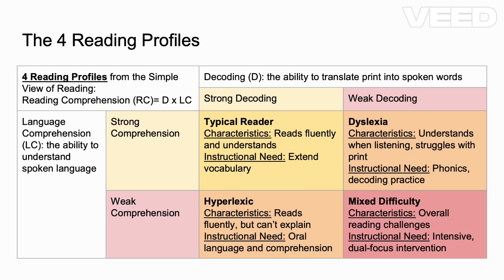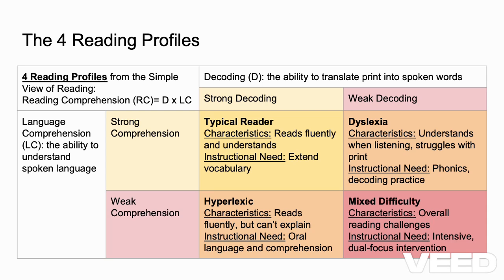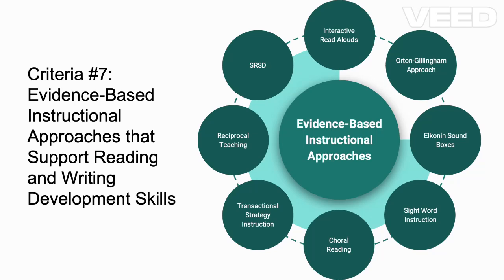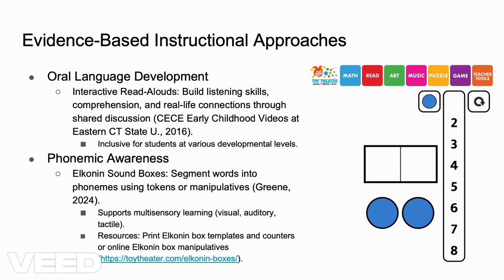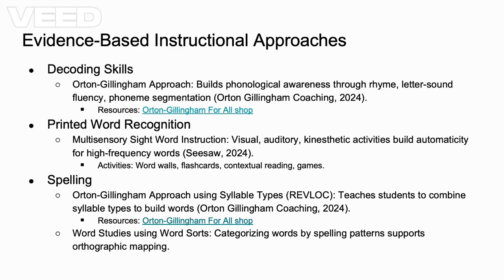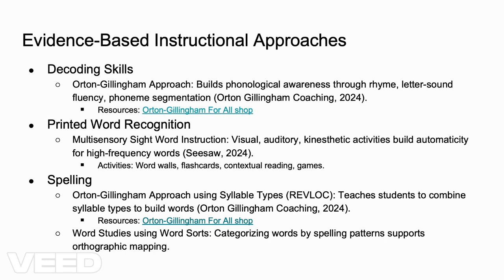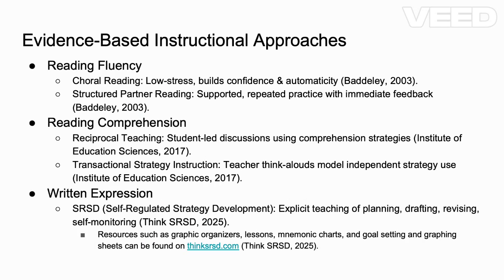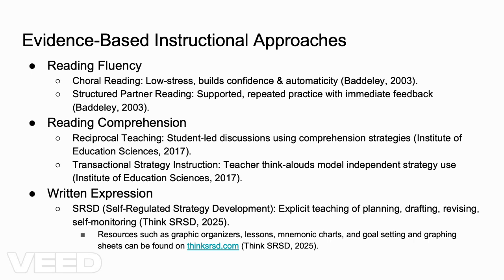Part 4 S Queen Knowledge of Content Area Literacy Key Assessment Final